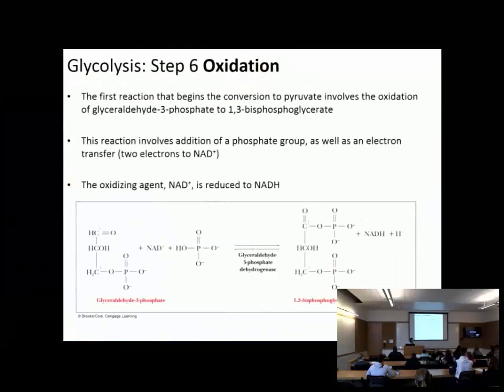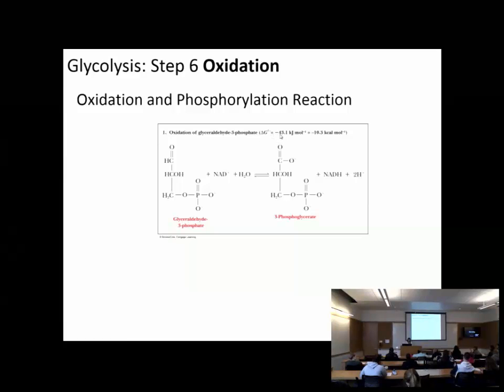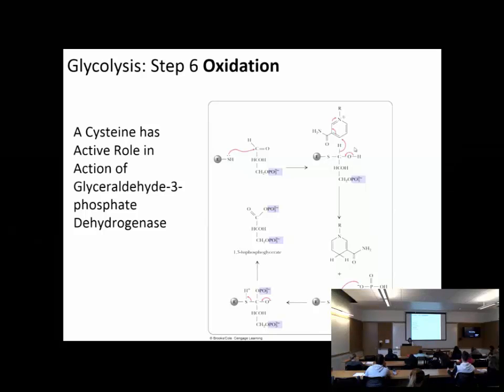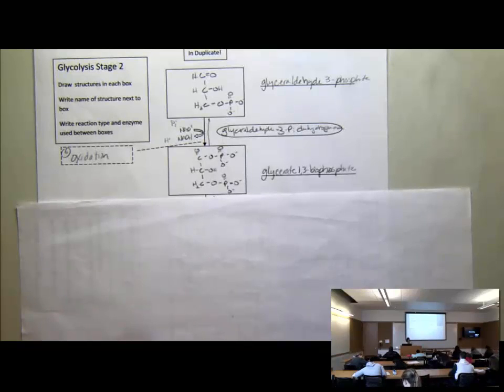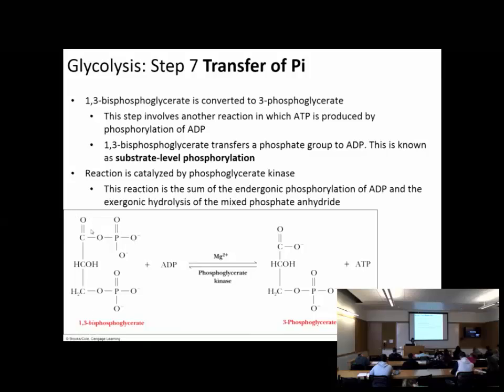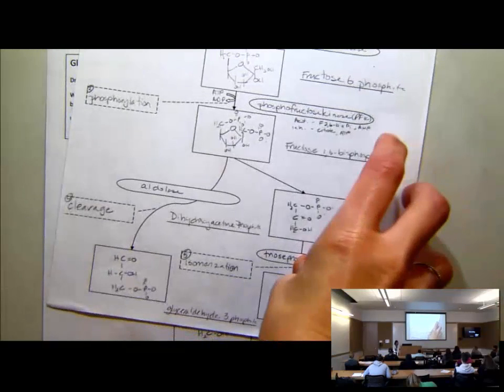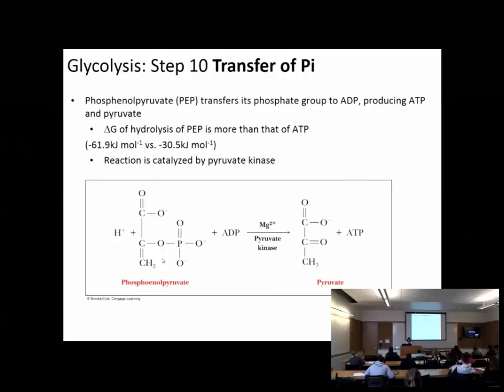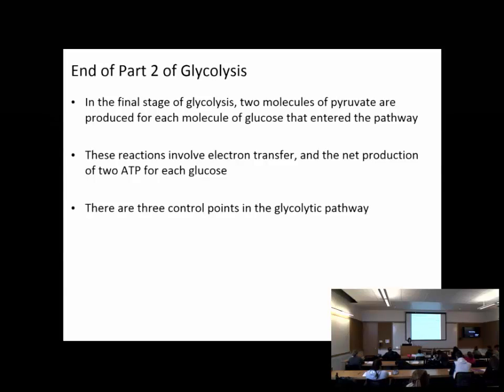Module 8, Part 2